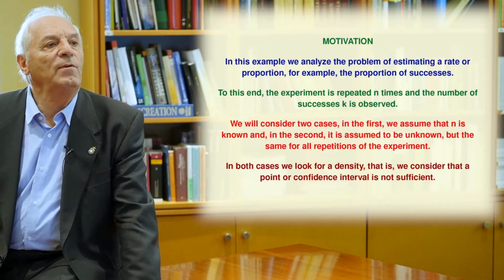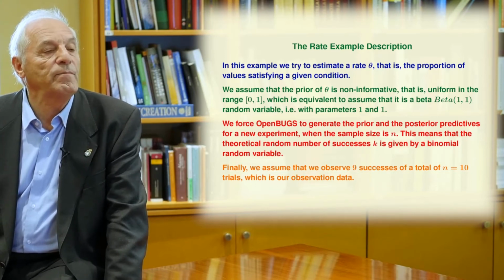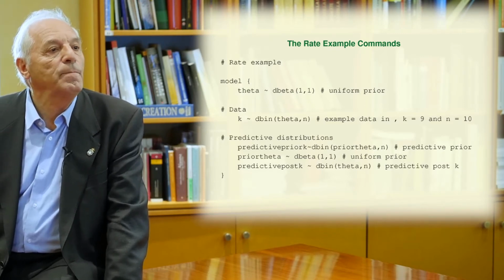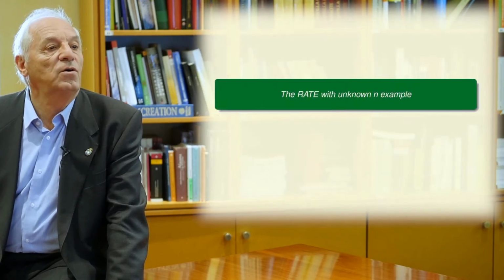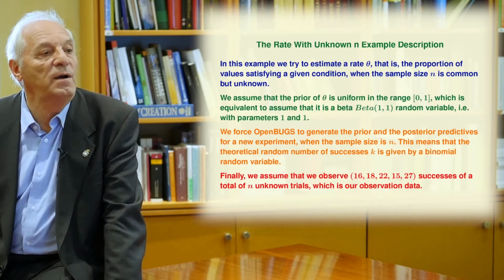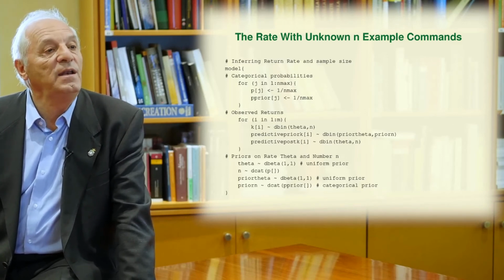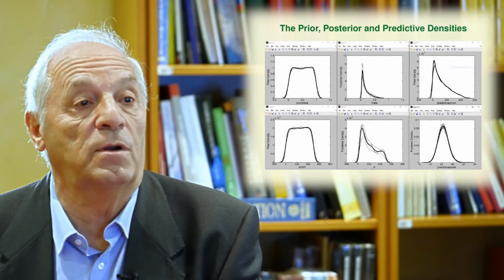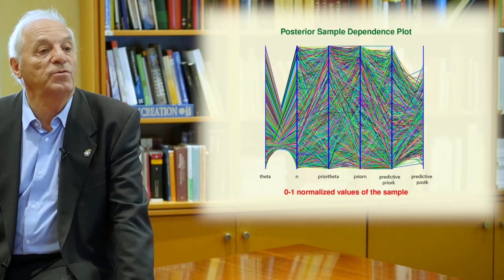OpenBUGS: The Rate Example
We describe an application consisting in estimating a rate or proportion in two different cases: (1) when we know the sample size, and (2) when the sample size is unknown. We show how the problem of estimating a proportion can be solved using Bayesian methods based on Markov Chain Monte Carlo methods.